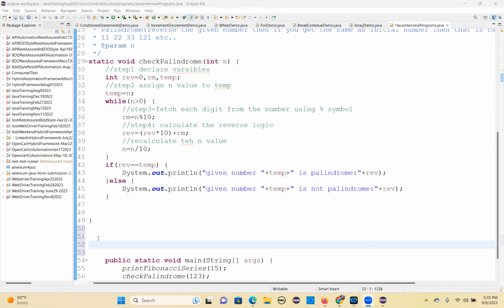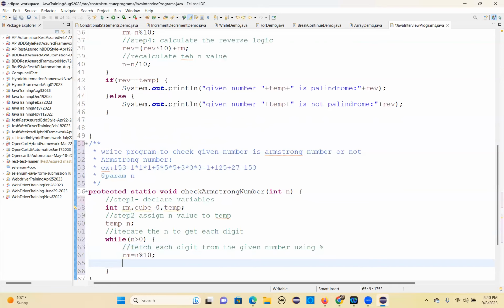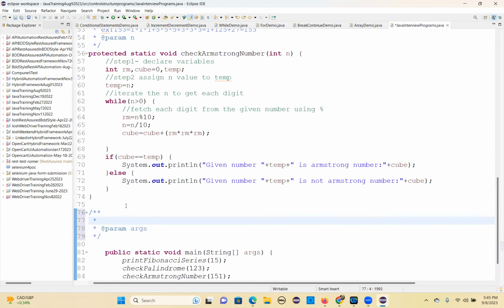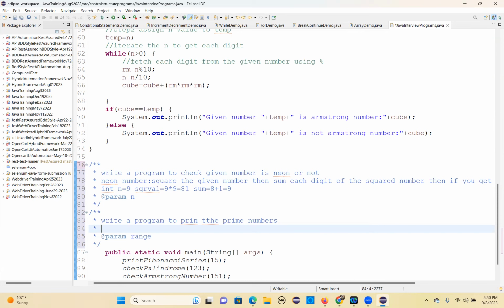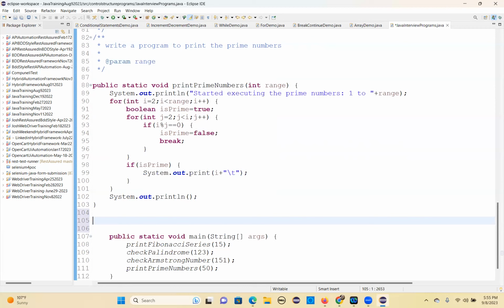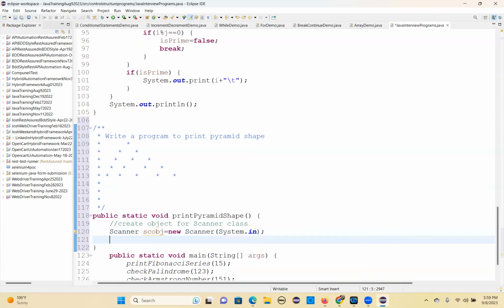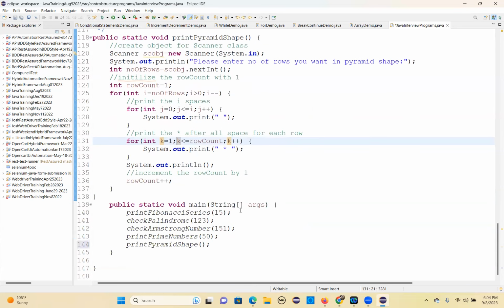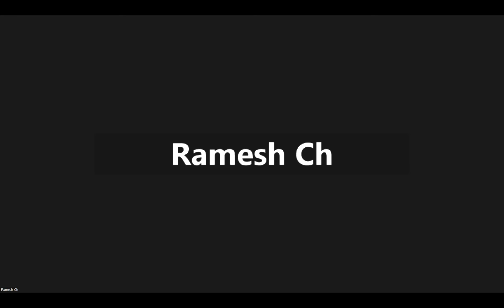coreJava Java Interview programs Part1 Sept 08 2023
coreJava Java Interview programs Part1